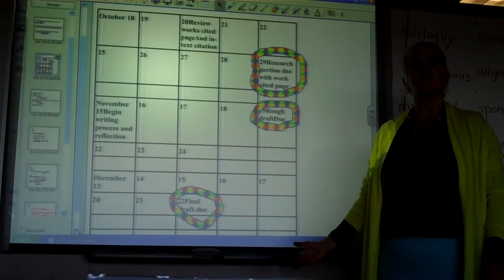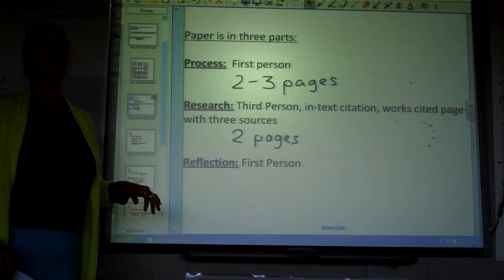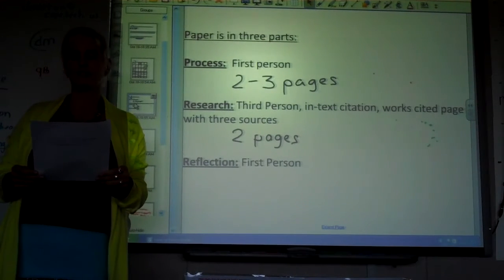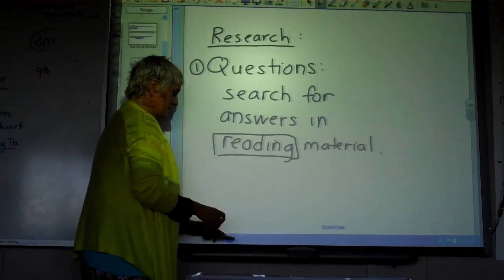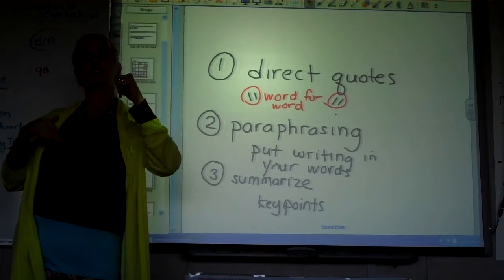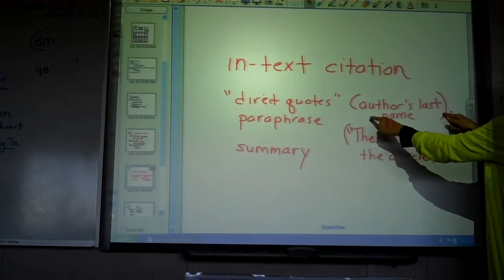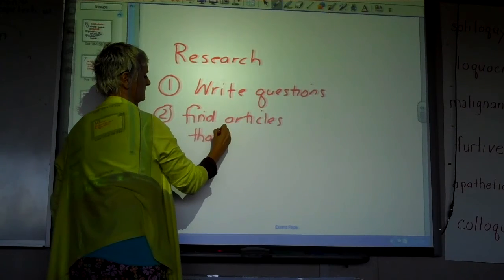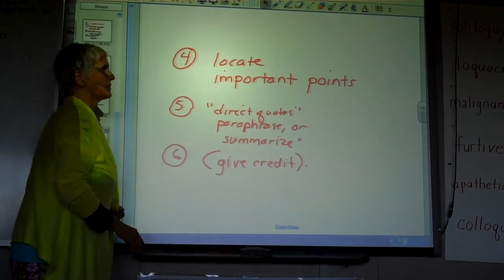In Text Citation Part 1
In Text Citation Lesson.